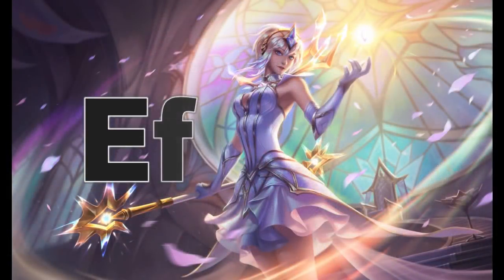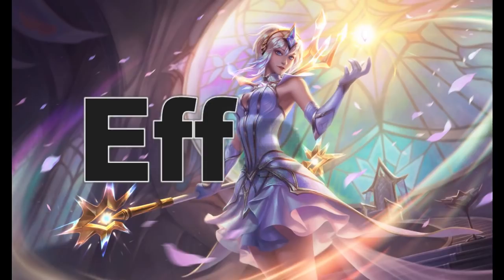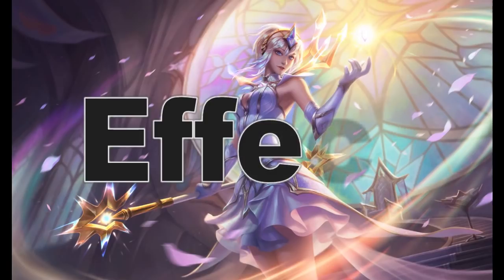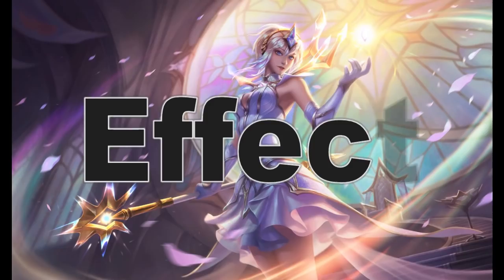Pathfinder Playtest Are Casters Underpowered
I’m continuing my analysis of the Pathfinder Second Edition Playtest by analyzing the casting classes and comparing them to the original edition of Pathfinder. I’ll be looking at three categories: economy (actions during your turn), effect (the relative strength of the action you perform), and reserve (how many times per day you can perform actions). Join me as I discover if Playtest casters are more or less powerful than they were in the original Pathfinder.